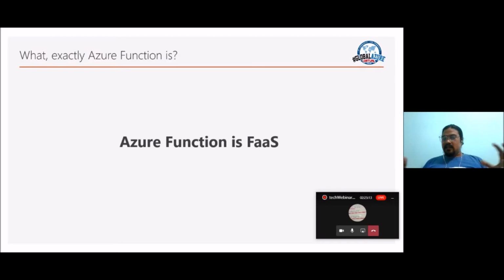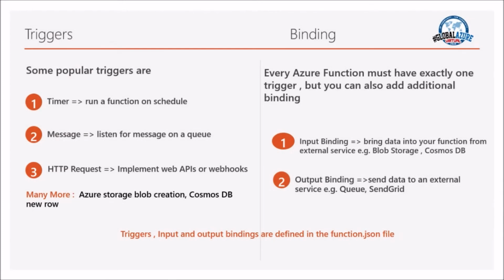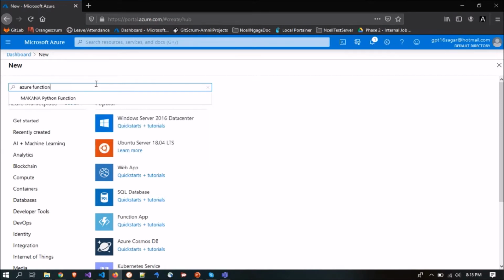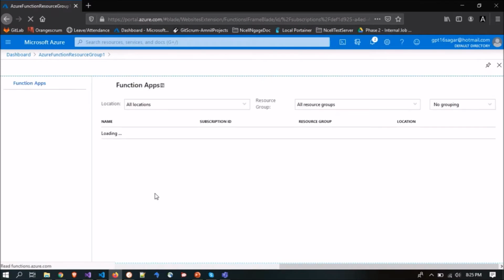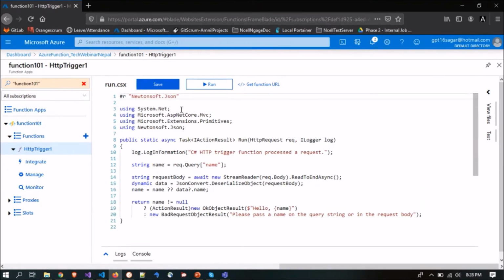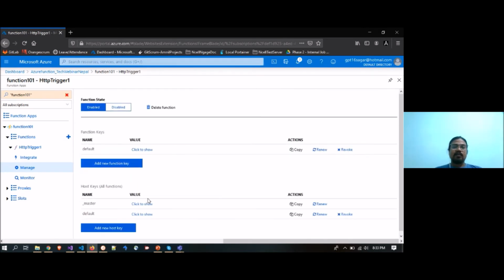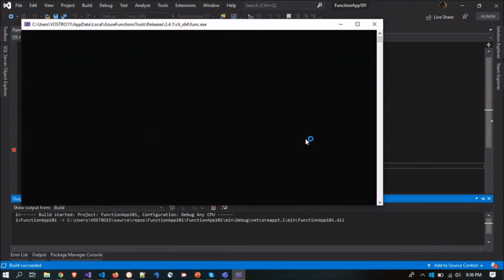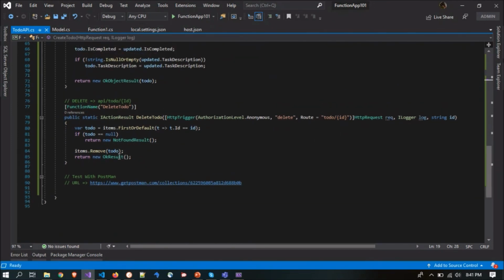techWebinarNepal Series-14 Create Serverless Functions - Sagar Kumar Gupta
Create Serverless Functions
Sagar Kumar Gupta
DotNet Developer
Amnil technologies

Agenda
Introducing azure functions - Creating function in azure portal / visual studio - Creating REST API with azure function - Running function